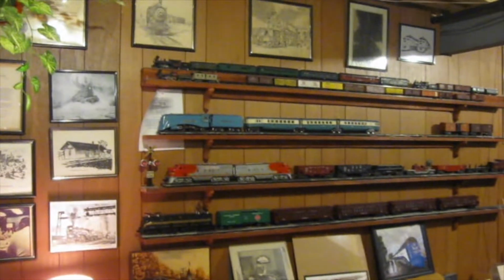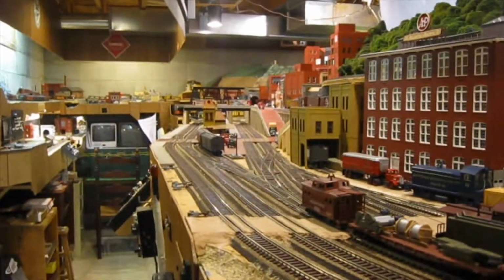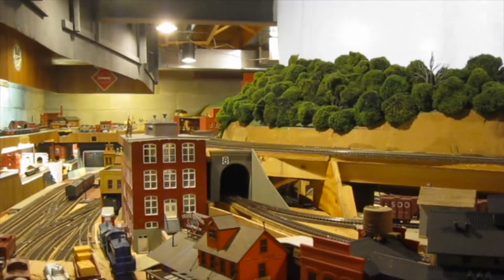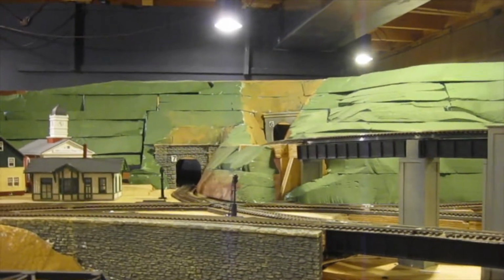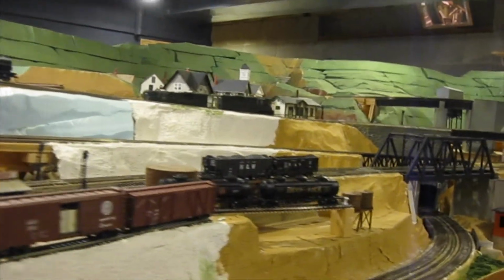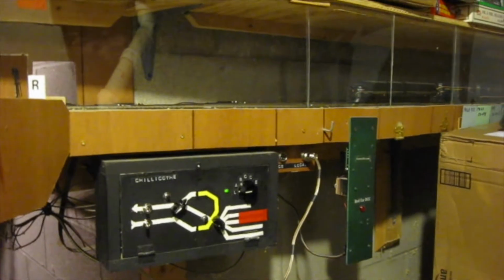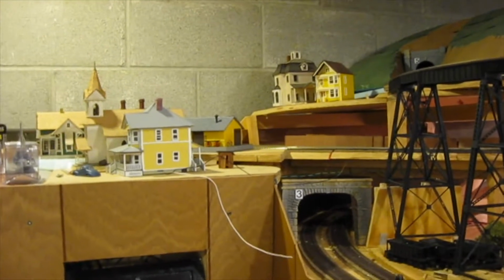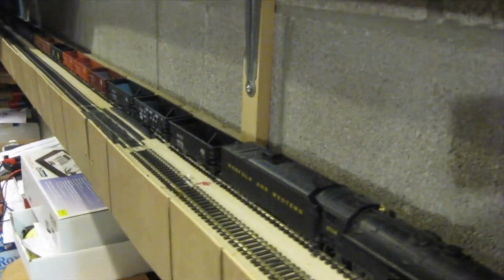Fred Rea's PM&H (Pittsburgh, Muskingum and Hocking)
Fred Rea does a descriptive walk around of his Pittsburgh, Muskingum and Hocking Railroad (PM&H) layout.  The railroad is a proto-freelanced HO scale layout that interchanges with the Pennsylvania and B&O railroads, as well as the smaller fictitious C&M railroad.  Along with the walk around, Fred describes his layout's operating scheme, does some rail fanning and captures an in-cab view taken by wireless video cameras mounted in the nose of two diesel units.  Fred's descriptions are thorough and amusing.